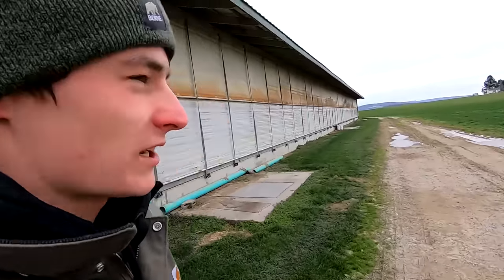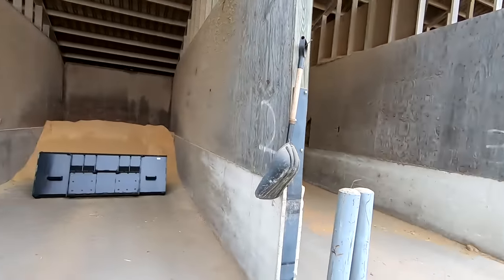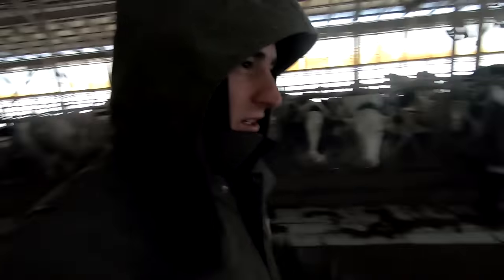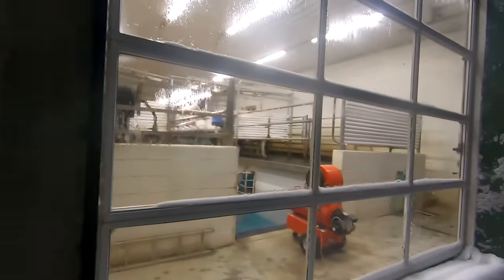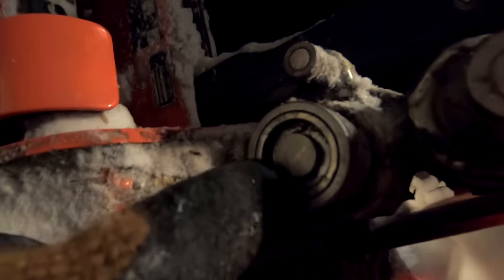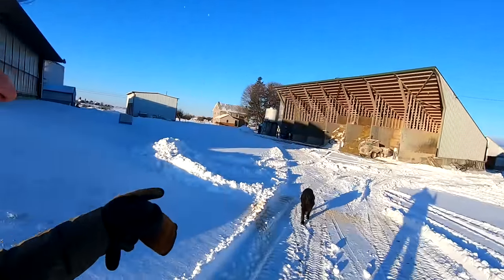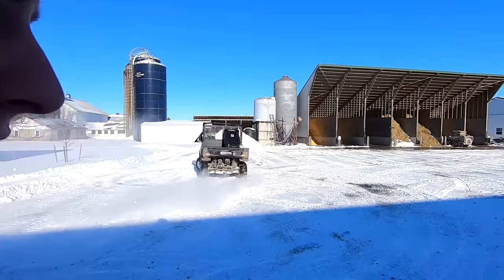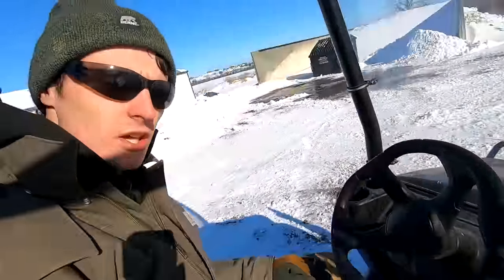Snow Storm on the Farm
The first decent snow we've had in a couple years.